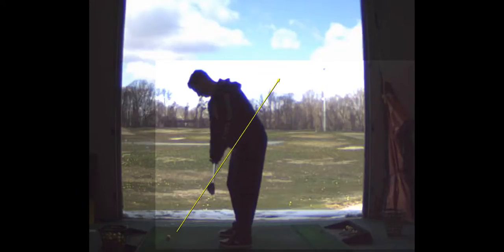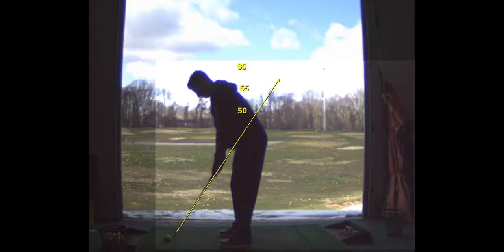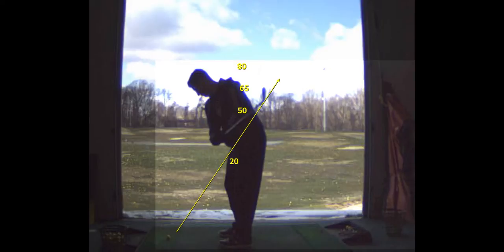V1 Pro analysis